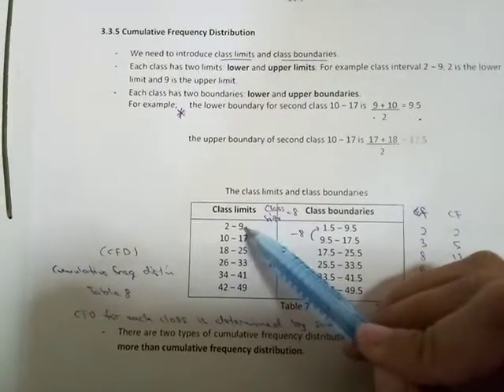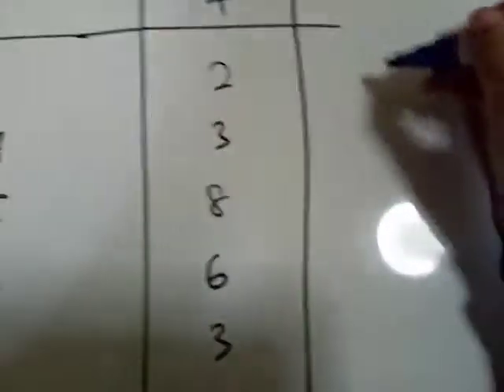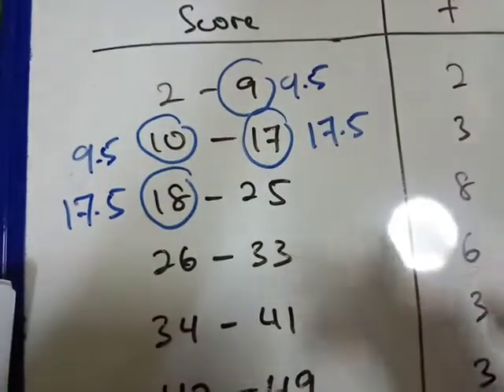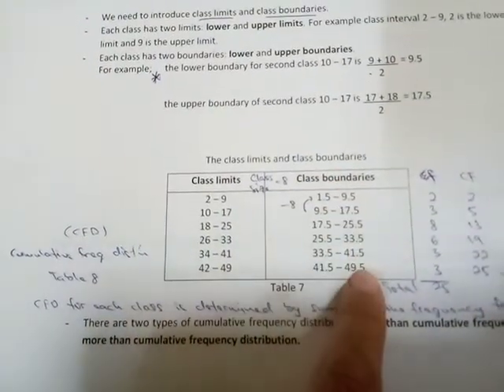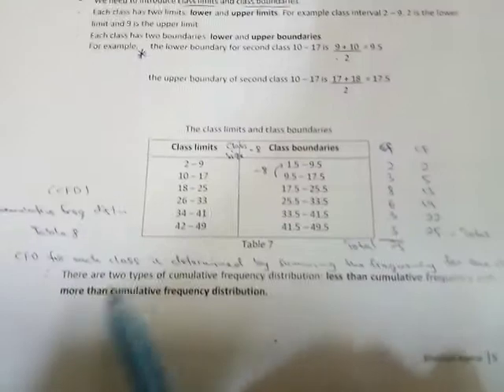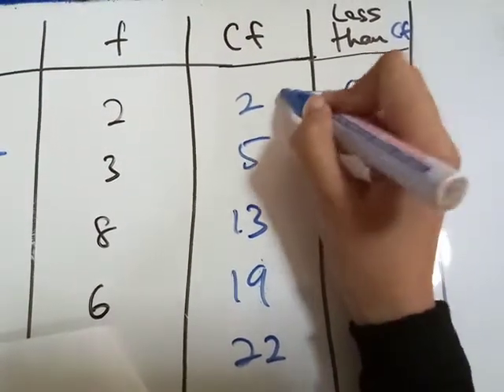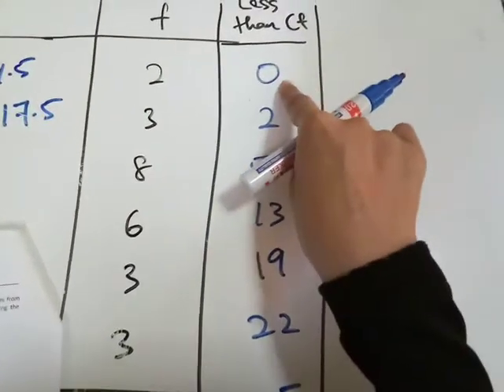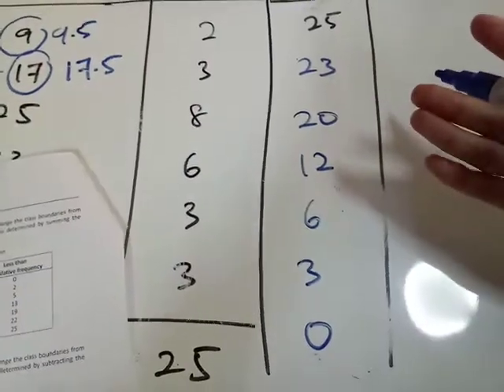Data Presentation Statistics Chp 2 (PART 2)